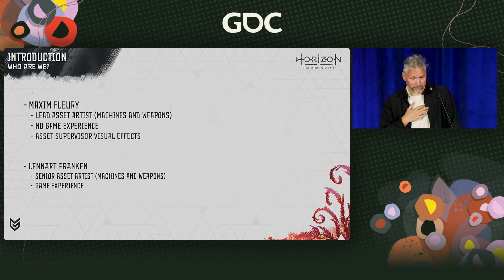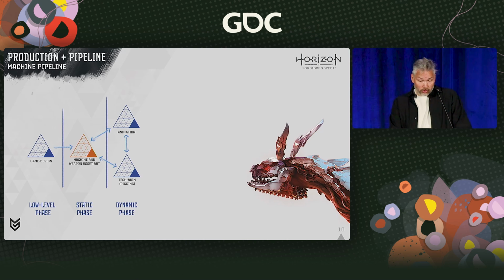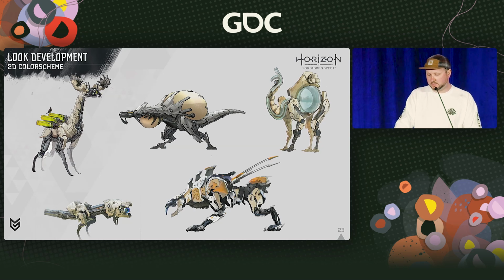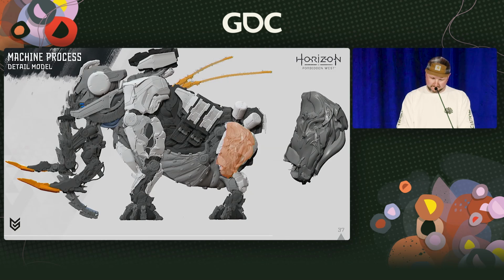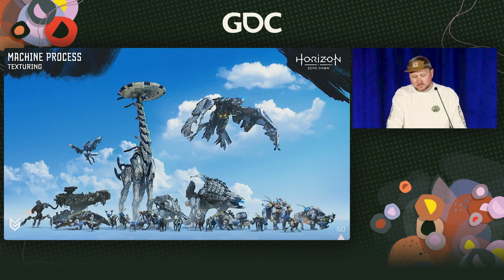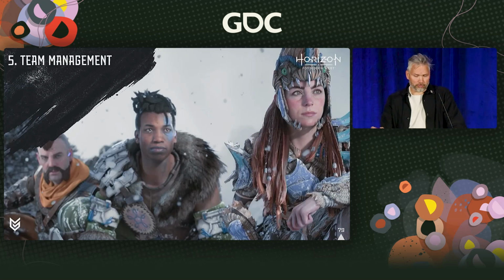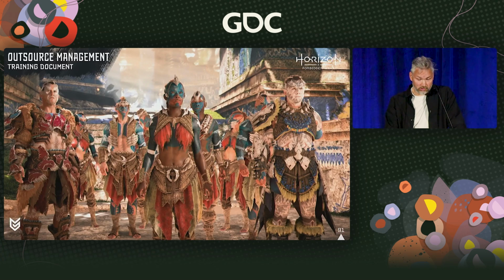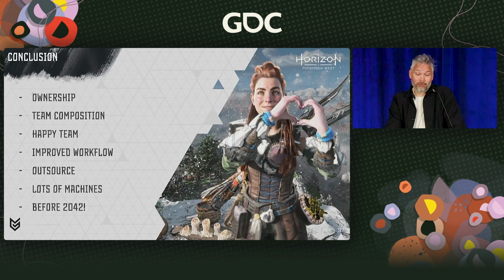Building Machines for a Better Future in 'Horizon'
In this GDC 2022 talk, Guerrilla Games' Maxim Fleury and Lennart Franken break down the process of creating and building the iconic machines seen in the 'Horizon' franchise, discussing the machine asset pipeline at Guerrilla from a technical and organizational perspective

GDC returns to San Francisco this March 20-24, 2023, and registration is now open!